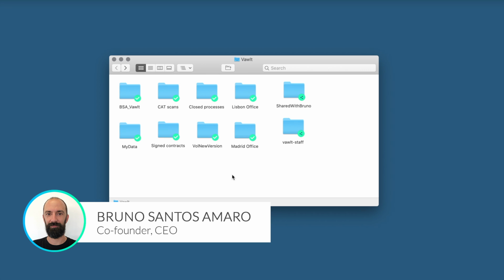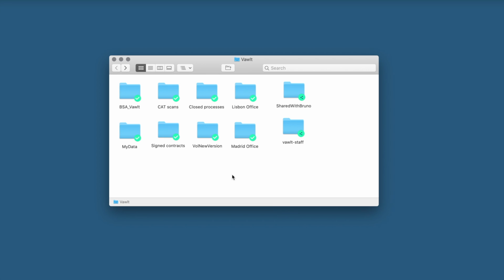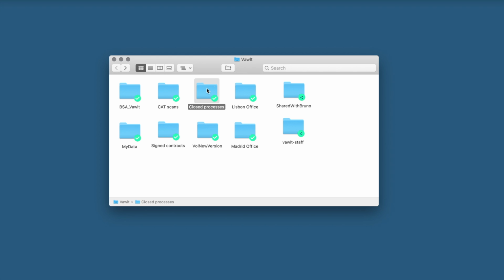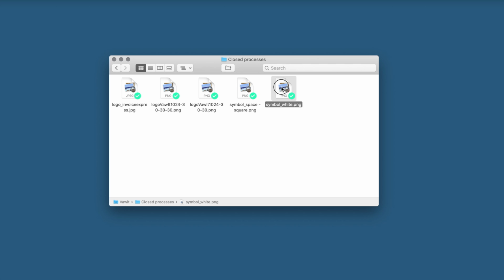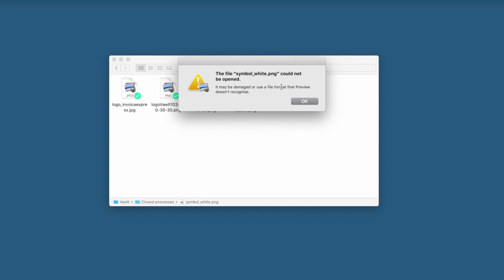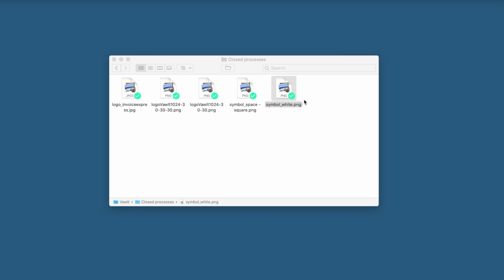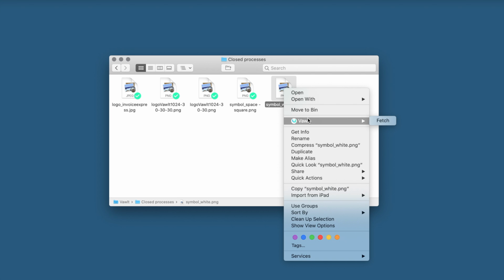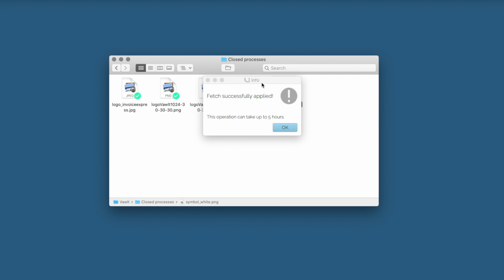Vawlt - How to fetch an archived file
This is a "how to video" showing how you can fetch a file stored in a volume of the type "Archival" .